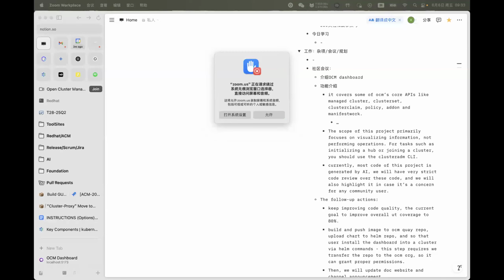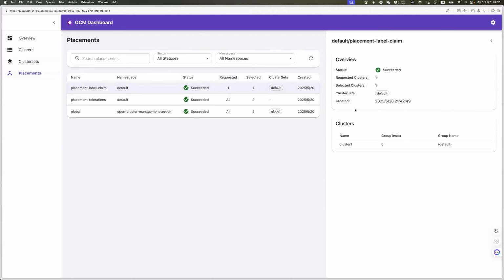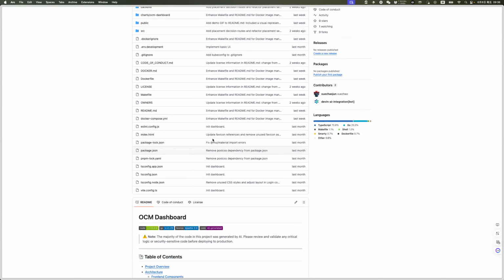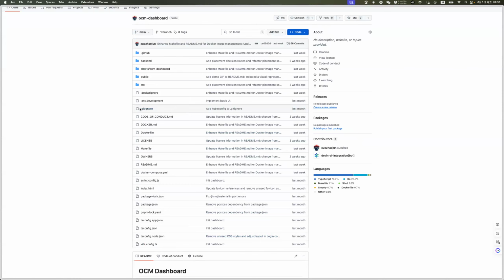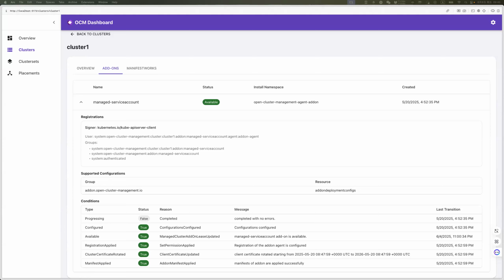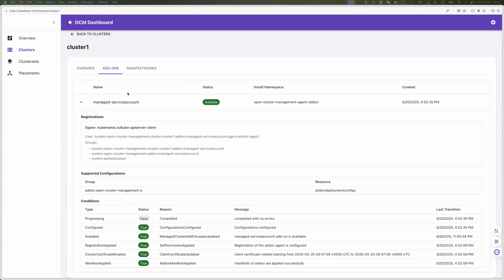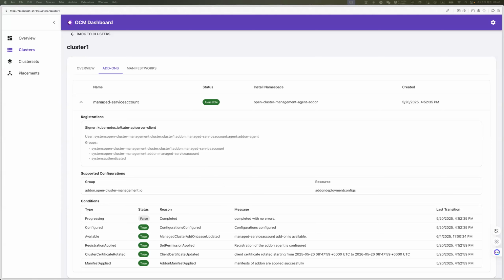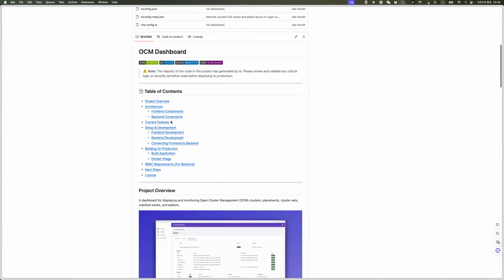Open Cluster Management - Dashboard UI + Vibe Coding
Agenda:
- Dashboard UI
- Vibe Coding